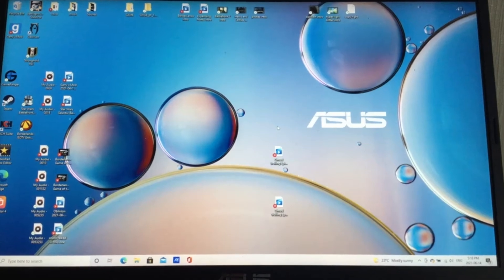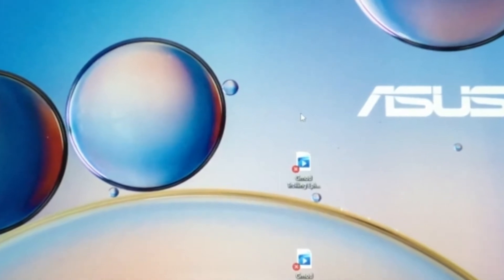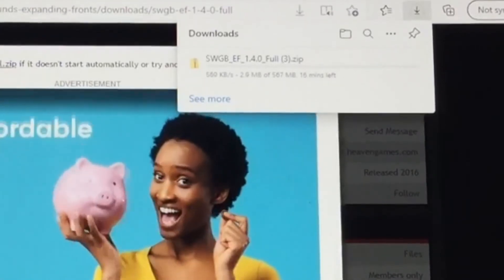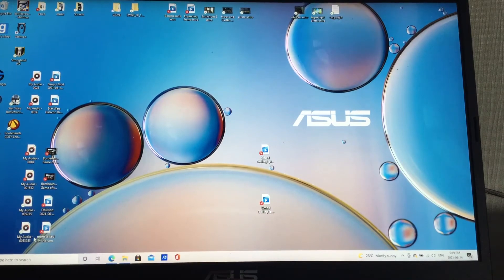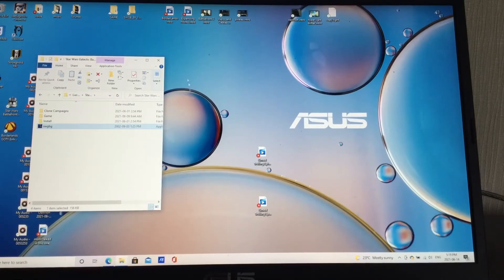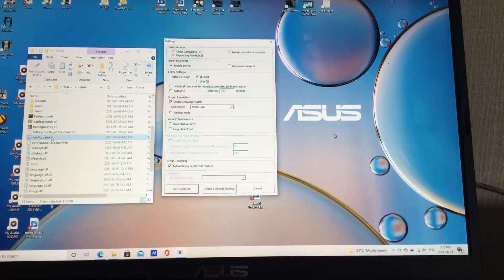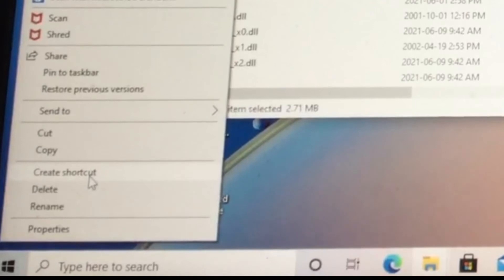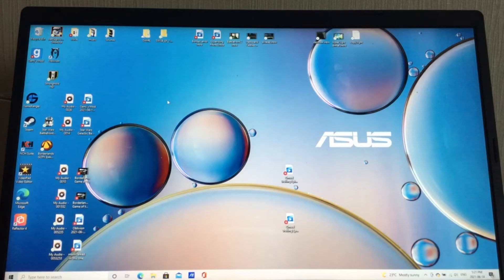How to Install Expanding Fronts Mod Starwars Galactic Battlegrounds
If you downloaded the mod as a zip file, open the zip file and locate the GAME folder (note the all CAPS). When doing a clean/fresh/new install of the mod, be sure you download the “Full” version and not the “Patch” version. The "Patch" versions are only for people who have the previous version of the mod installed.
Find where you installed Galactic Battlegrounds to:
- If you got the game on Steam, it will probably be located at C:\Program Files (x86)\Steam\steamapps\common\STAR WARS - Galactic Battlegrounds Saga\
- If you got the game from GOG, it will probably be located at C:\GOG Games\STAR WARS - Galactic Battlegrounds Saga\
- If you are using the original CD installation, it will probably be located at C:\Program Files (x86)\LucasArts\Star Wars Galactic Battlegrounds\

( ! ) Ensure that you do not already have any other mods installed that would interfere with Expanding Fronts, such as the "All In One Patch". If so, please reinstall Galactic Battlegrounds so that you have a clean/fresh/new installation of the game. We do not offer support for other mods, so use them at your own risk and please don't trouble us with your issues when you do so.
 ! ) If your Windows user account does not have full permissions to write files in Program Files, then install Galactic Battlegrounds someplace where a non-elevated user can write to before installing the mod.

The next step is to merge the GAME folder with the Game folder located at your Galactic Battlegrounds installation folder. To be clear, you want all of the contents inside the GAME folder to go inside the Game folder. DO NOT put the GAME folder itself inside the Game folder! The easiest way to merge the folders is to drag-drop the GAME folder into the Galactic Battlegrounds folder like so:

Run battlegrounds_x2.exe to start the mod. On the first time you run the mod, a "First Run" process will begin to convert the original game's assets over to the new color palette for Expanding Fronts. If you experience any issues or errors with getting the game to run, or to display correctly, please look over our troubleshooting FAQ for some solutions.

If you are launching the game from Steam, it will launch battlegrounds_x1.exe, which is Clone Campaigns, not Expanding Fronts. You can add Expanding Fronts to Steam as a non-steam game with these steps

Next. you should set up widescreen with the Configurator tool. Open the configurator.exe file in your Game folder. When launching the configurator, there are options to set your desired resolution, windowed mode, and more.

We also highly recommend that you use windowed mode. Full screen mode can have some issues. You can mimic full screen mode by using your monitor's highest resolution in windowed mode. Note that the main menu does not change resolution. The resolution changes once you enter a game match or the scenario editor. You may also want to ensure that the in-game resolution is set to the highest available setting for the resolution patch to work correctly. If you want to lock your cursor to your window in windowed mode, then set UseCursorClip=1 in your wndmode.ini file within the Game directory. You should also set your in-game resolution in options to the highest available one.